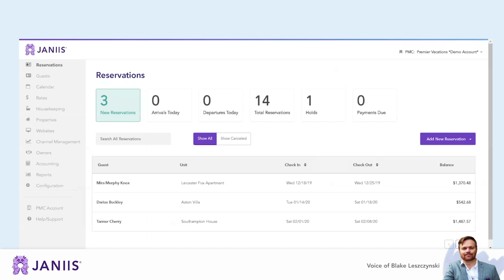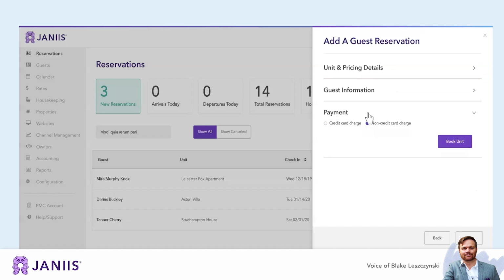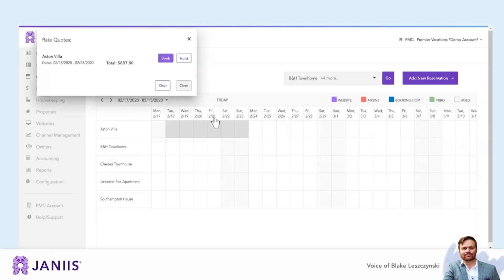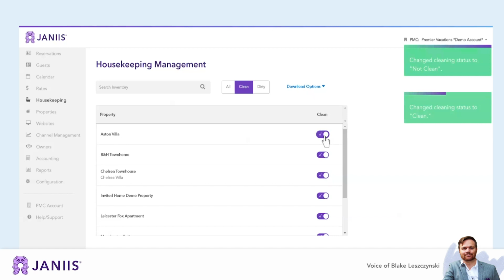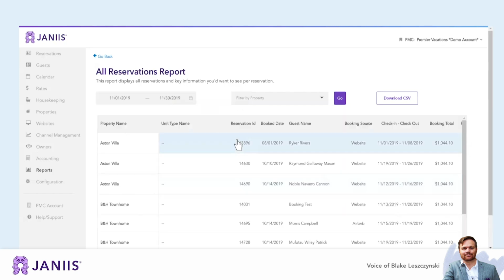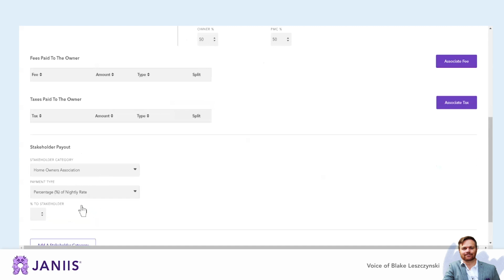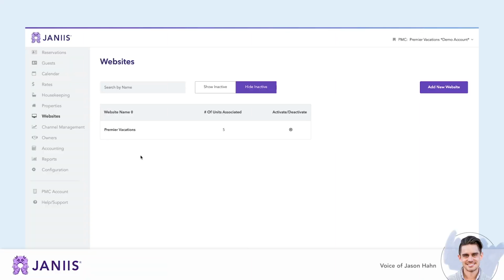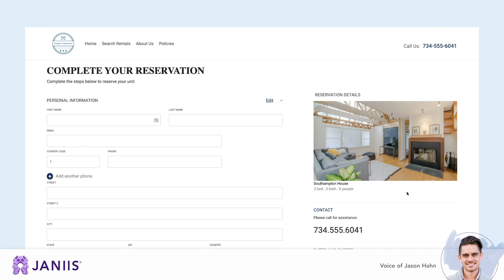JANIIS Vacation Rental Software Demo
In this overview, JANIIS co-founders Jason Hahn & Blake Leszczynski demo some of our key features to give you an idea of what our system is, and how to use it! Feel free to schedule a meeting with Blake to answer any questions you have!